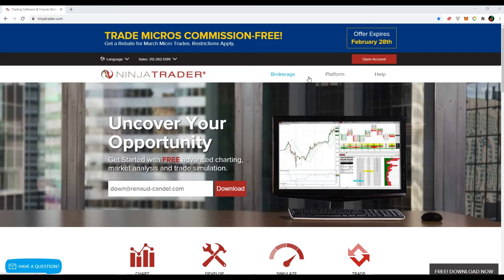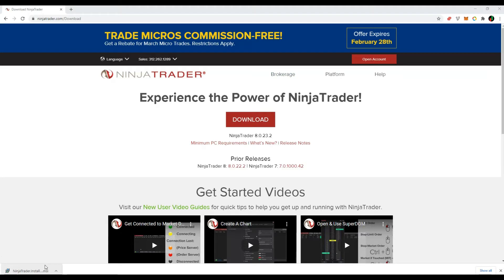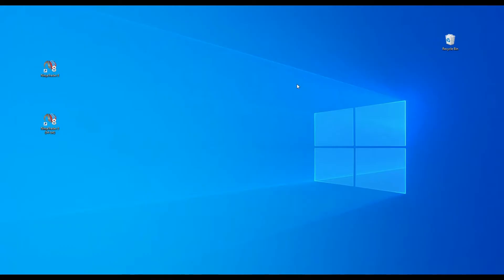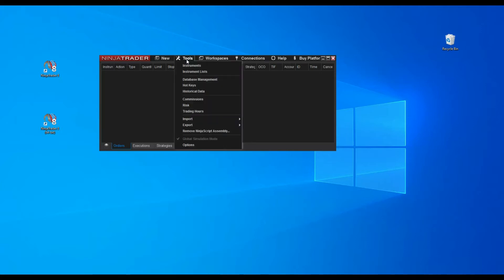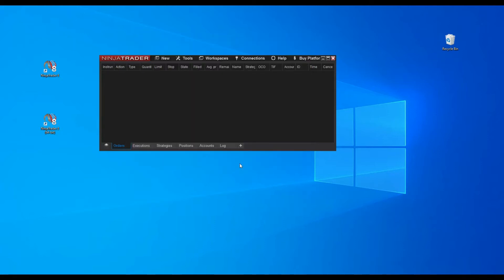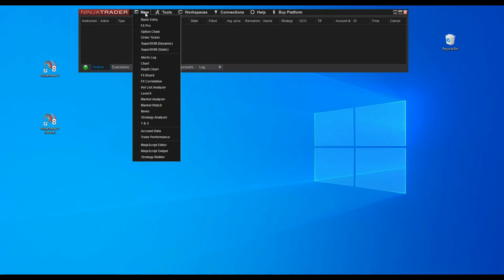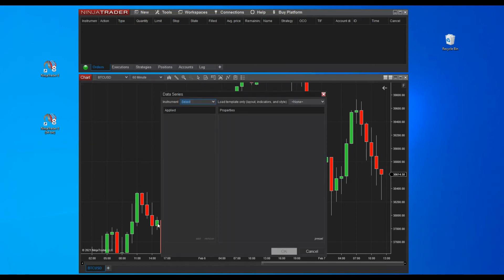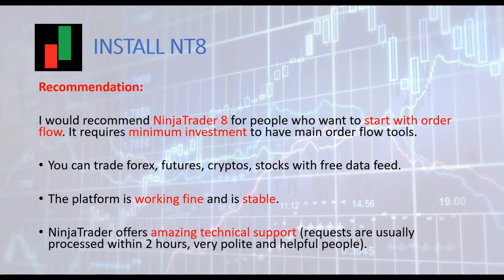NinjaTrader 8 trading platform installation for beginners...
In this video, we are going to see all the steps to download, install, and have NinjaTrader 8 running with BTC and AAPL charts.

NinjaTrader 8 is a professional and FREE platform. Anyone can download the platform for FREE, install it, set up the data feed, and analyze the market. All for FREE.

Even the Continuum data feed for Forex and Futures is FREE. No need to buy the platform, nor to pay data feed to use it. I think NinjaTrader is a very good option for retail traders who want to use a professional grade platform, and don't want to spend a lot of money.

I have been using NinjaTrader 8 platform for some years now, and I would definitely recommend it to Forex and Futures traders.

🔴 Platforms:
We provide indicators for following platforms:
-Metatrader
-TradingView
-NinjaTrader

We give free trials of 30 to 90 days for all our order flow indicators,
take advantage and enjoy!!

We offer more than 60 high quality indicators...

Keep up to 90% of the revenues for you... 💎👓🌞

Risk Disclosure:
Stocks, Futures, Forex, CFDs and Options trading contains substantial risk and is not for every investor. An investor could potentially lose all or more than the initial investment. Risk capital is money that can be lost without jeopardizing ones’ financial security or life style. Only risk capital should be used for trading and only those with sufficient risk capital should consider trading. Past performance is not necessarily indicative of future results.